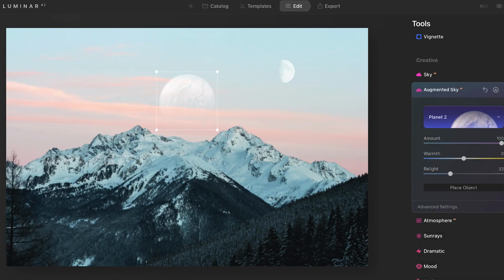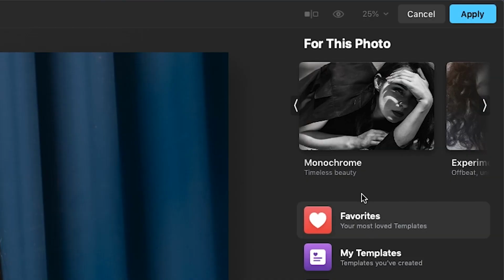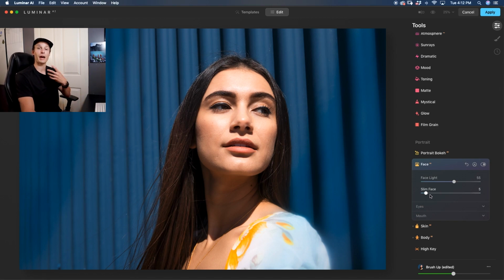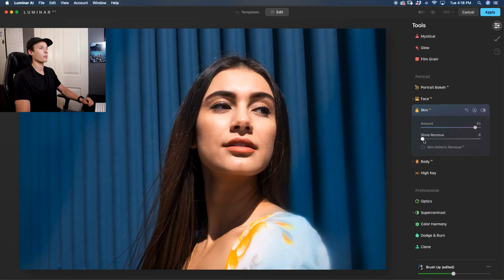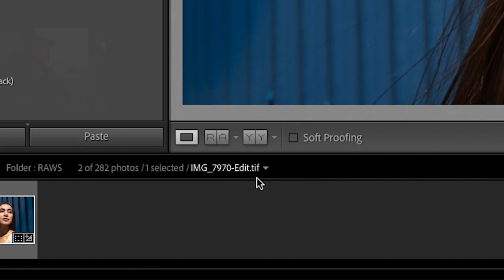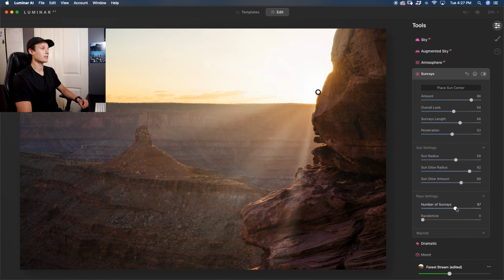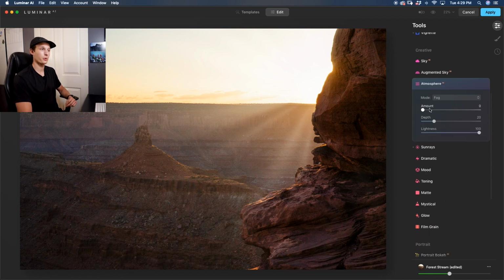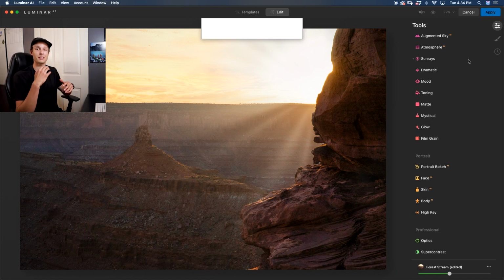The BEST Editing Plugin For Lightroom & Photoshop (Luminar AI)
By making purchases through them I may make a commission at no extra cost to you. This does not alter my opinions of the program or give me an incentive to promote it. I genuinely use this software and believe it can be valuable to others such as yourself.

There are a lot of time-consuming and complex photo editing adjustments that you have to make in Lightroom and Photoshop. Luckily, one of the best photo editing plugins for these programs is Luminar AI and it can drastically speed up your workflow. With AI powered editing tools, Luminar AI reads your photos and suggests what edits will work best. Better yet, it blends your editing adjustments more naturally depending on the context of your photo. From beginners to professionals, Luminar AI offers a huge advantage to all kinds of photographers and creatives. This program can be used as both a plugin and a stand alone software. However, there are some features that Lightroom still does better which is why I don't think Luminar AI can replace Lightroom for professionals. For more casual editors who don't want to pay a lot of money for an editing program, Luminar AI is a great solution. If you are a Adobe user such as myself, using Luminar AI as a plugin gets you the best of both worlds.

Timestamps
0:00 Why Do You Need Luminar AI?
0:41 What Is Luminar AI?
2:19 Editing A Portrait With Luminar AI
7:51 Editing A Landscape Photo With Luminar AI